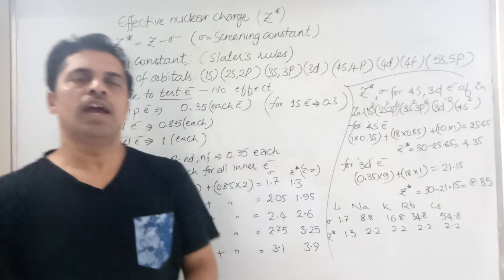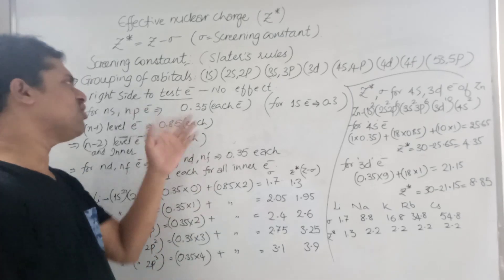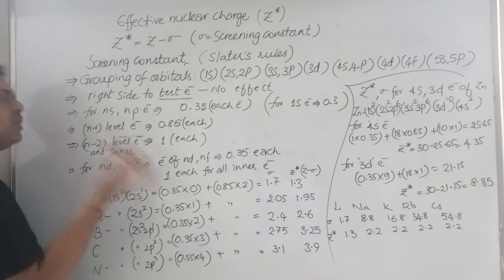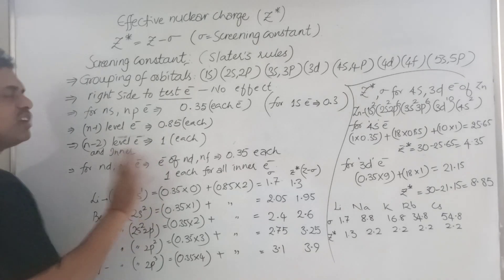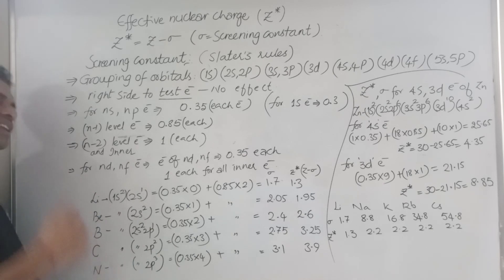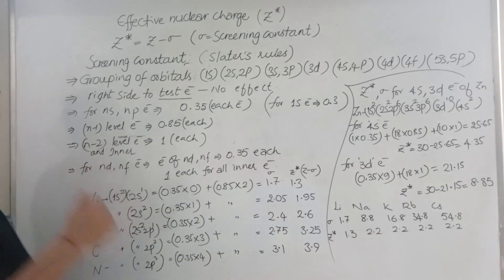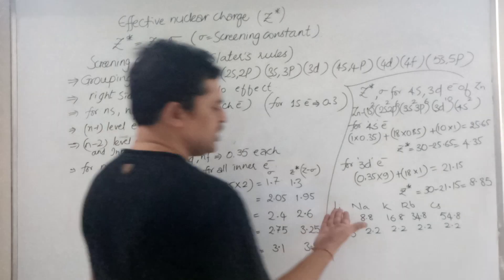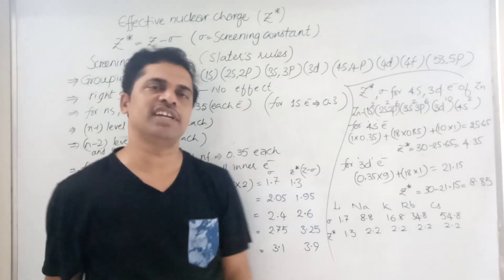Effective Nuclear Charge | Screening Constant | By Laxma Reddy | For Class XI